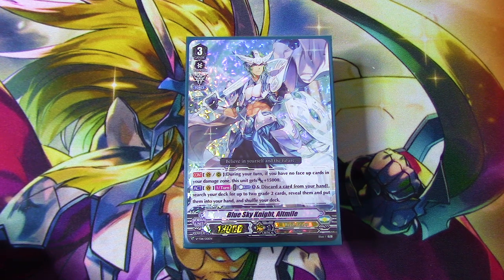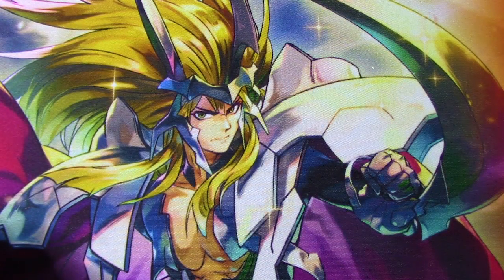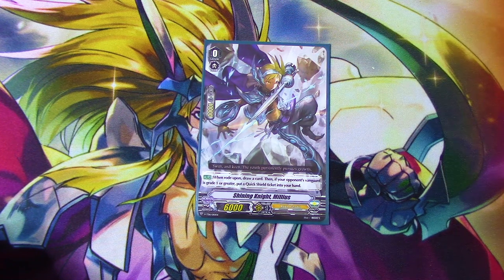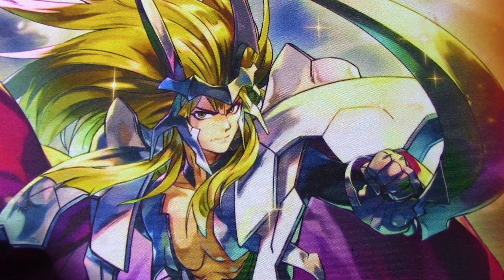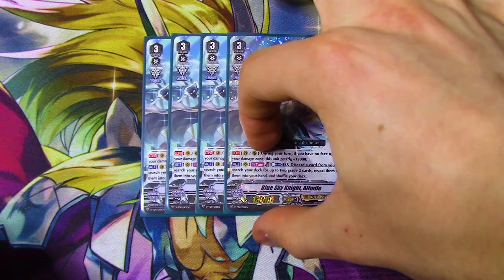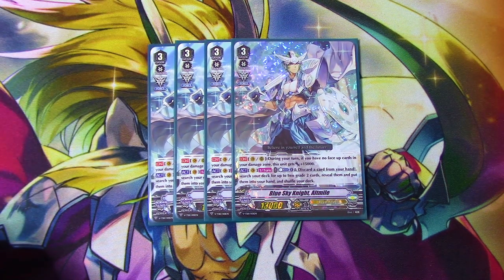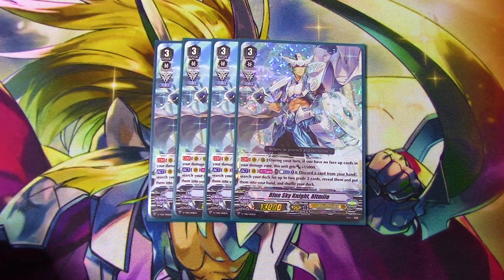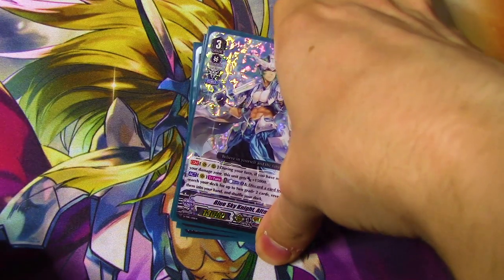BUDGET ALTMILE! Royal Paladin Deck Profile | Standard | Cardfight!! Vanguard (V Series)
We're back with another Deck Profile! Today is an Upgraded version of the Altmile Trial Deck for players on a budget. Enjoy!